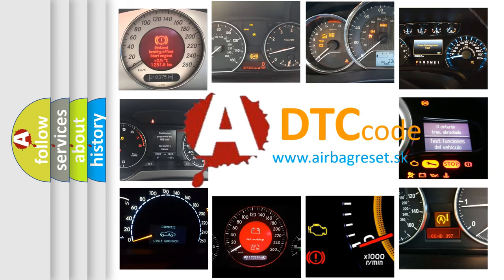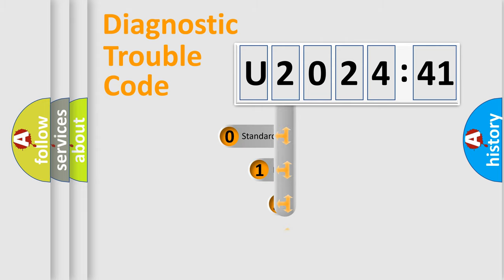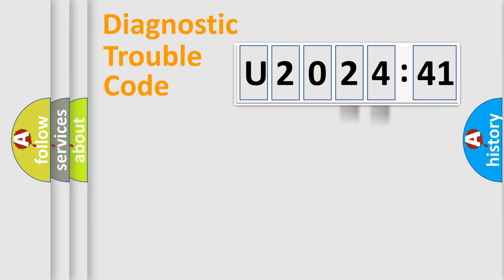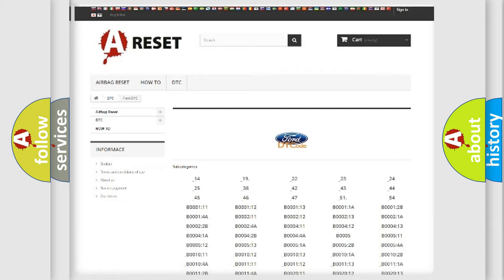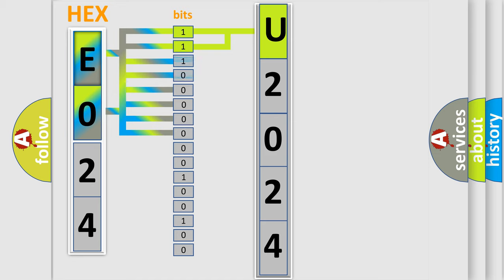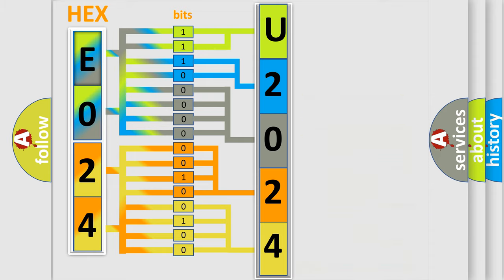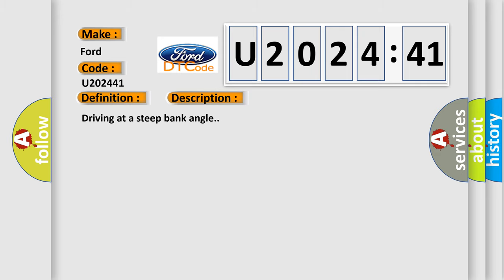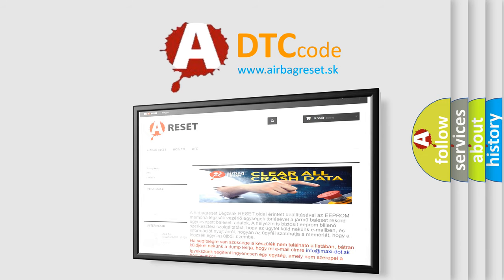DTC Ford U2024-41 Short Explanation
Contents:
0:21 Basic DTC analysis according to OBD2 protocol standard.
1:48 Insight into programming
2:58 A diagnostically understandable description of the Diagnostic Trouble Code
3:05 Basic error definition

Make:
Ford
Code:
U2024 41
Definition:
Unusual Bank Angle Detected
Description:
Driving at a steep bank angle.
Cause:
 Yaw rate and acceleration sensor
Failure Type: